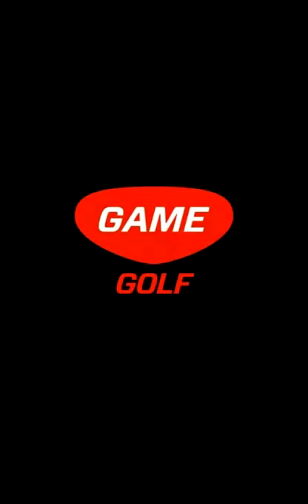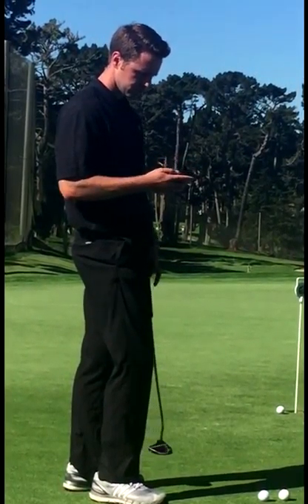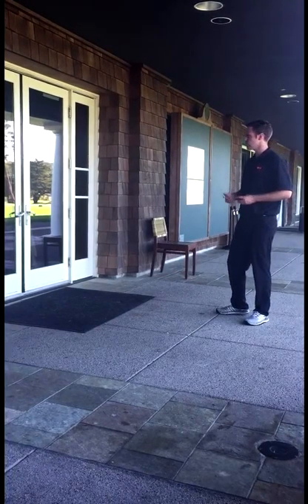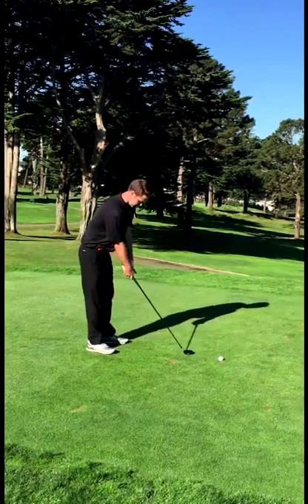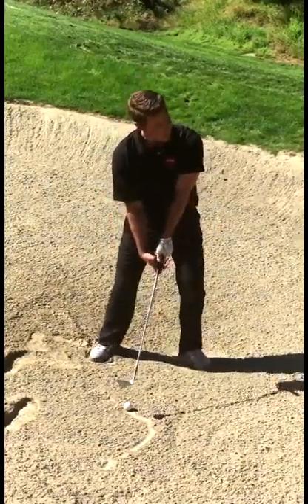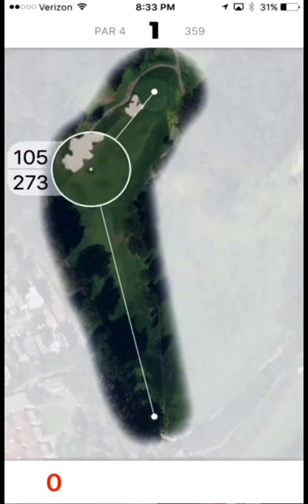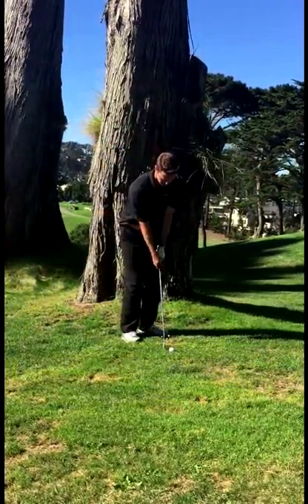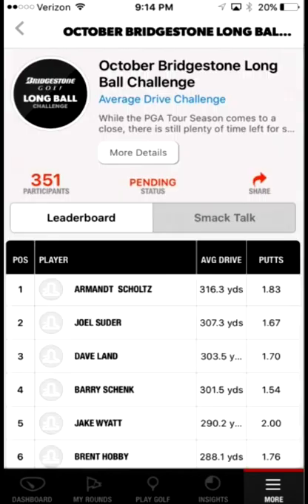How to use GAME GOLF LIVE Tutorial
Video tutorial on how to use the new GAME GOLF LIVE real-time shot tracker.